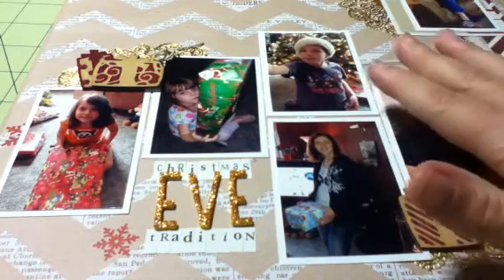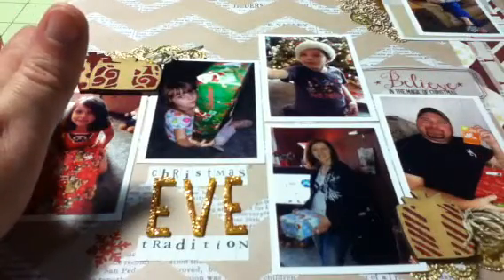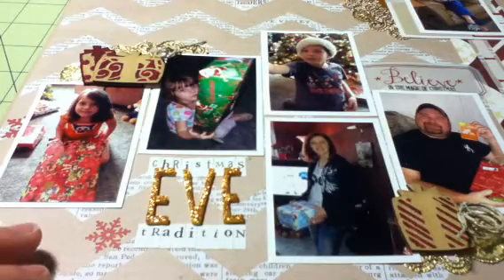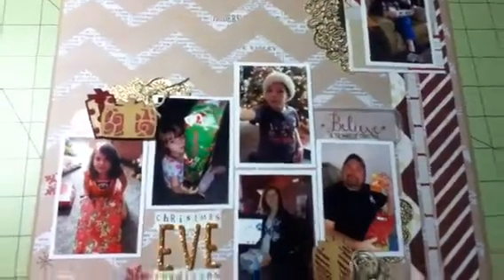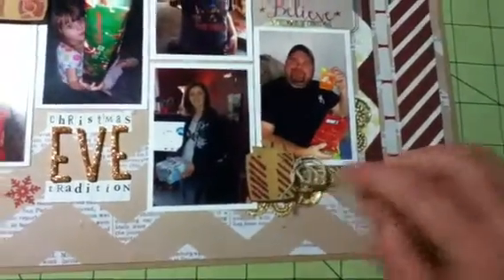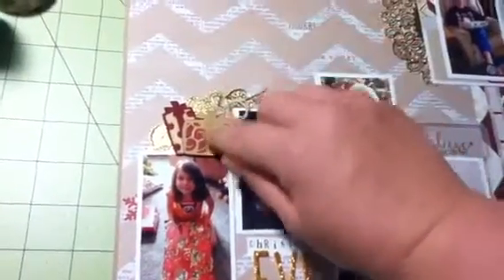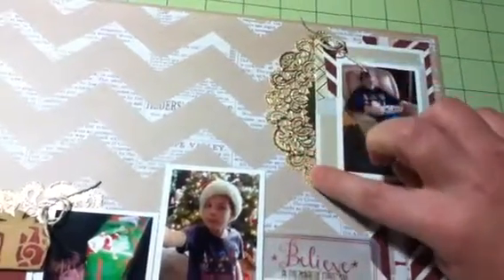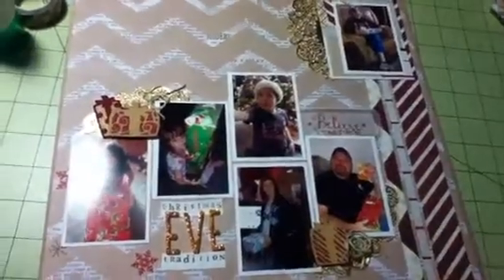Dec. daily page 24 Christmas Eve tradition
I decided to do 12x12 LOs to finish off my dec. daily